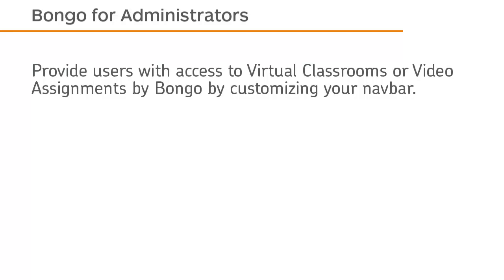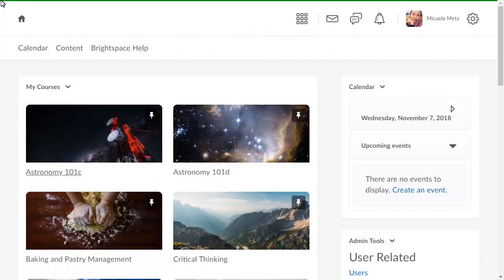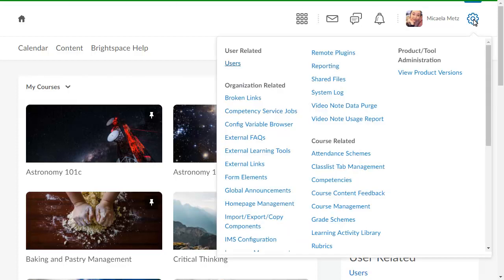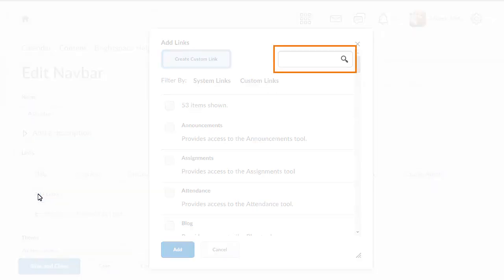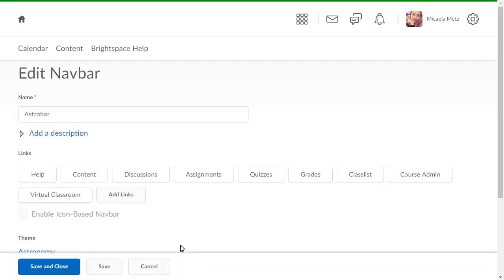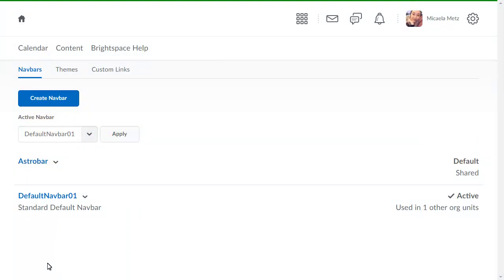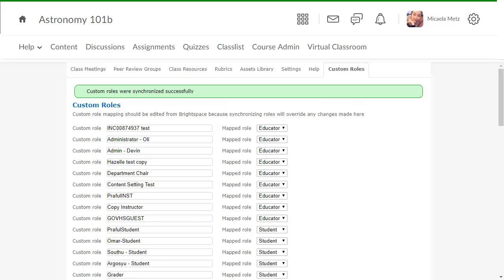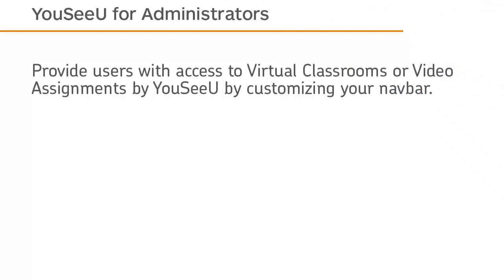Bongo - Add the Virtual Classroom or Video Assignments Plugin to a Navbar - Administrator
Provide users with access to Virtual Classrooms or Video Assignments by Bongo by customizing your navbar. This tutorial shows how to add Virtual Classroom by Bongo or Video Assignments by Bongo to your navbar.